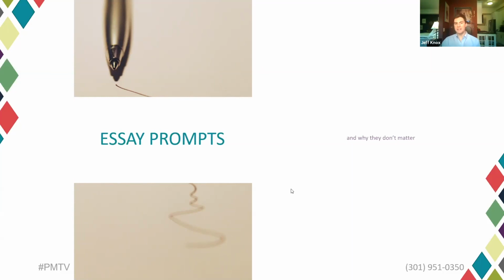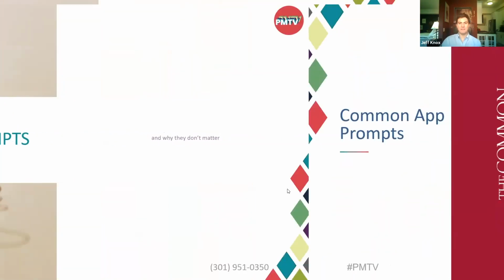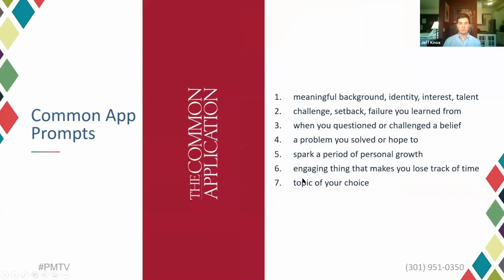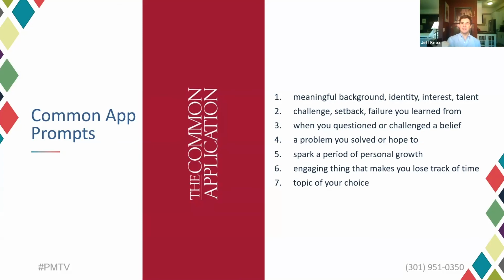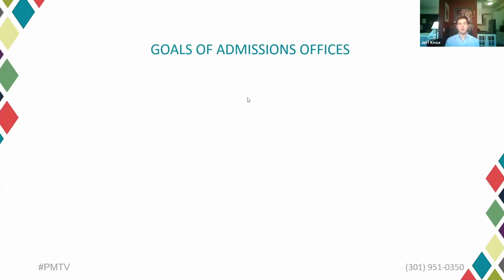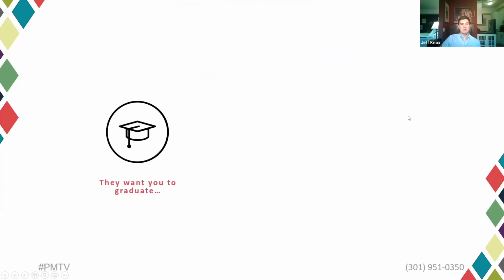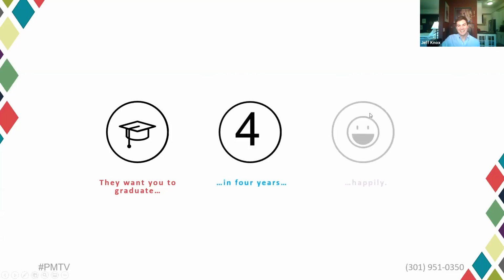College Essays - How to Get Started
What concrete steps can I take to actually begin the writing process?
The writing process is just that: a process. Sometimes the hardest part is just getting the first words out. Of course, before the words come to you, you’ll need an idea of where you’re heading. That’s where brainstorming comes in. PrepMatters will give you some exercises and strategies to get your wheels turning so you can take the rest and run with it.

Catch the next College Essays and Applications episode by registering for the live classroom